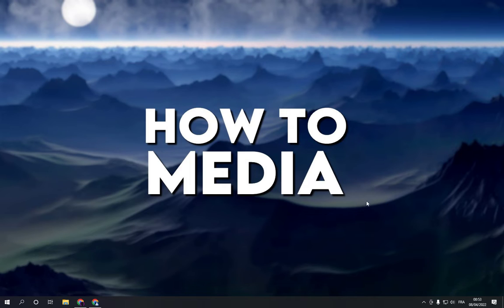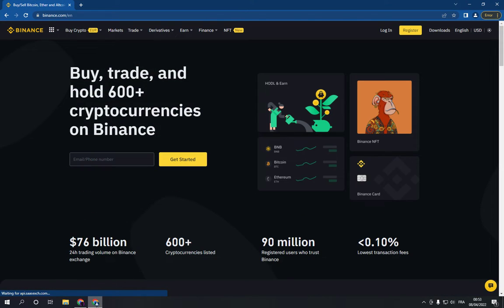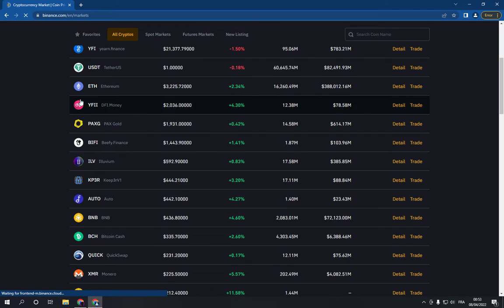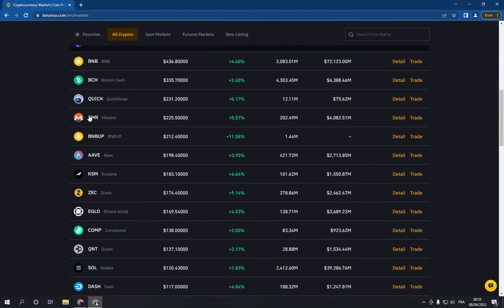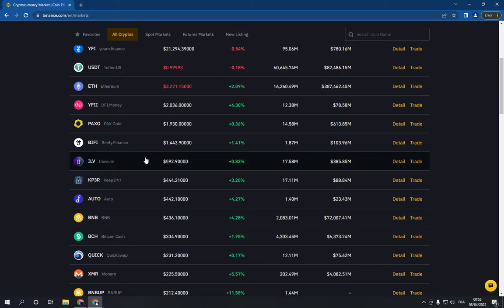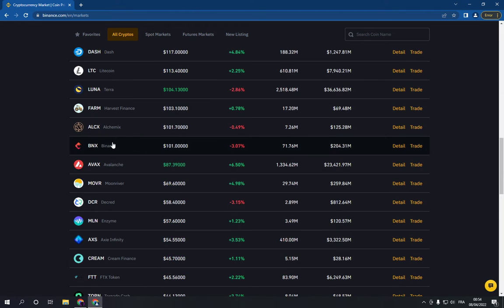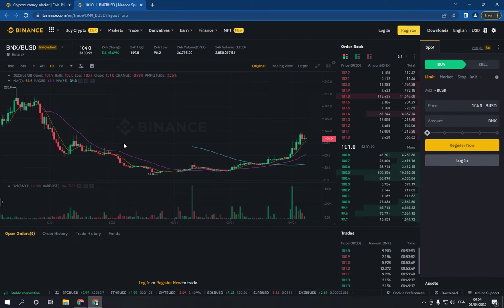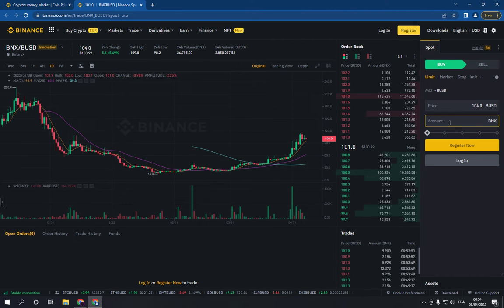How To Buy BinaryX On Binance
in this video we discuss :